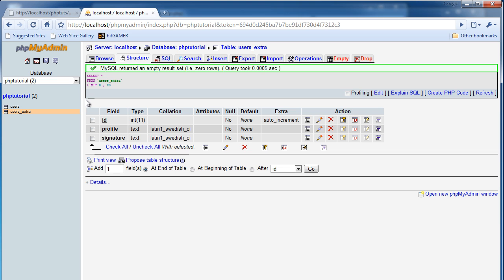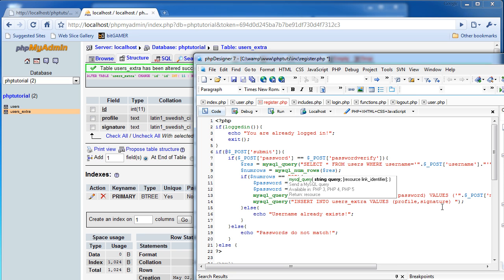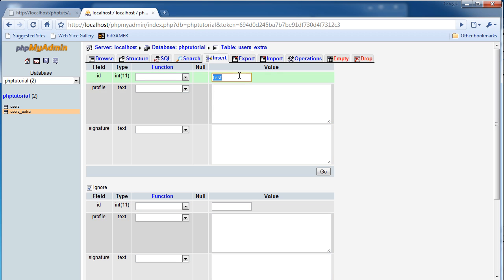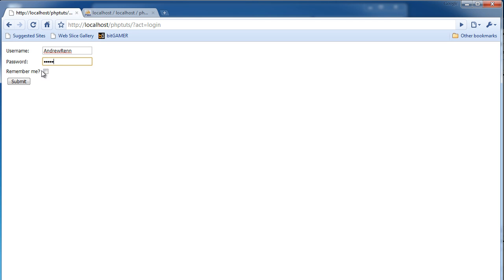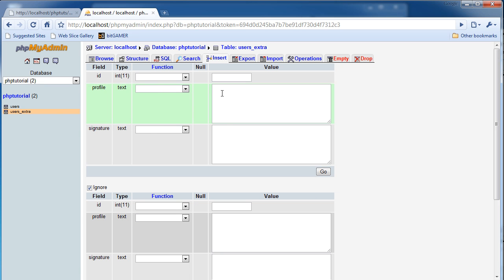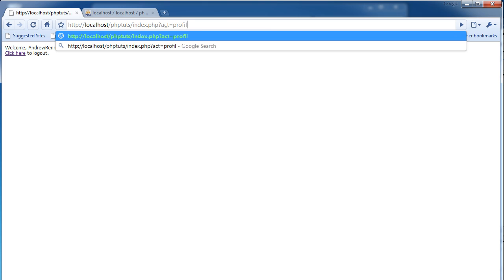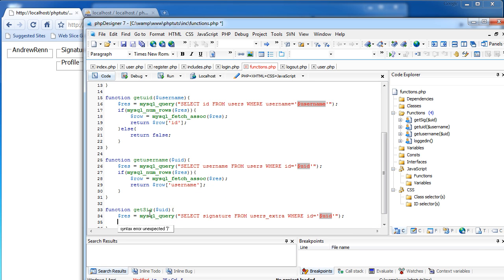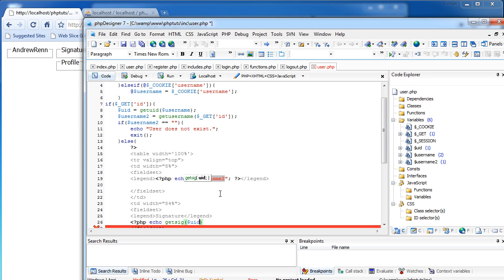PHP Tutorial 12 - Continuing profile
Stilllllllll working on the profile!!